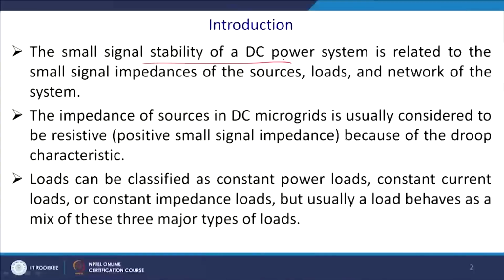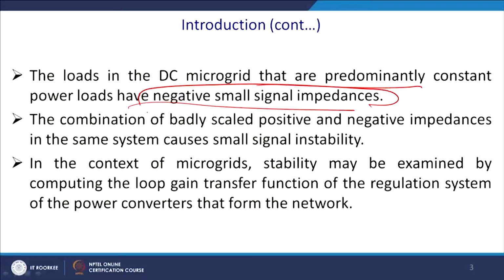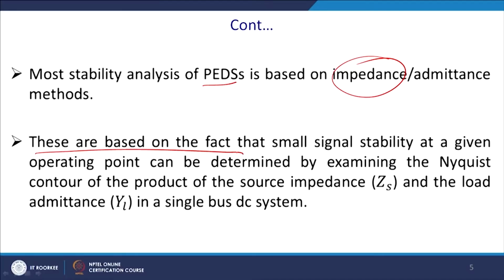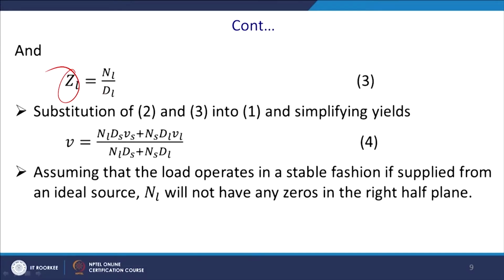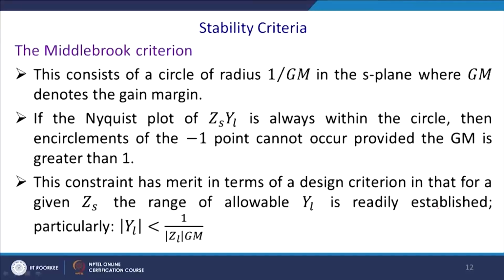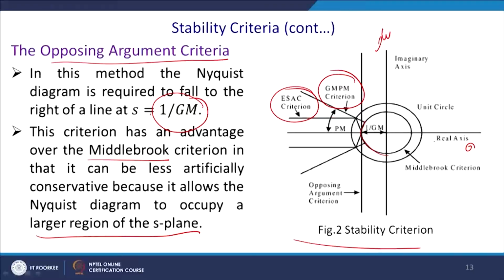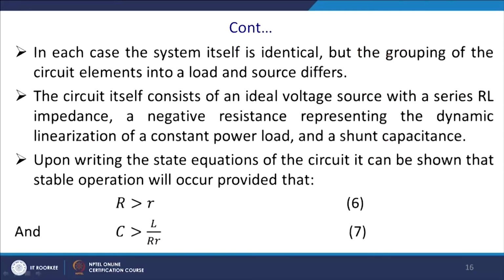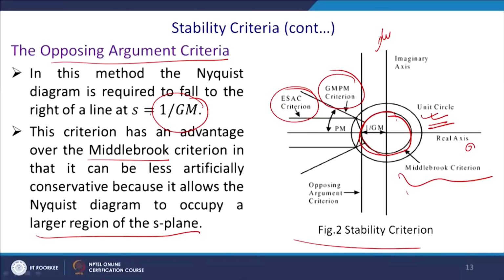DC Microgrid Stabilization Strategies (Impedance/Admittance stability criteria)